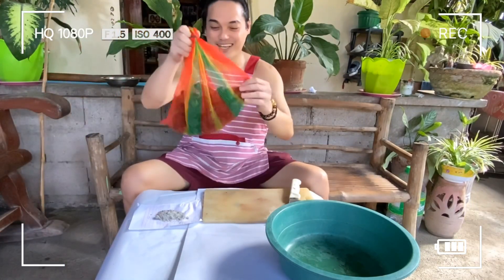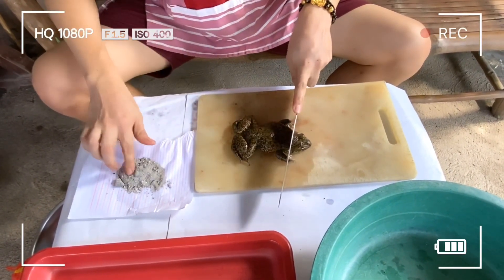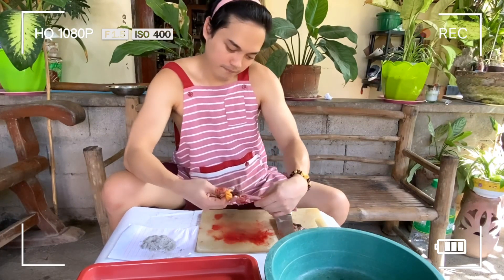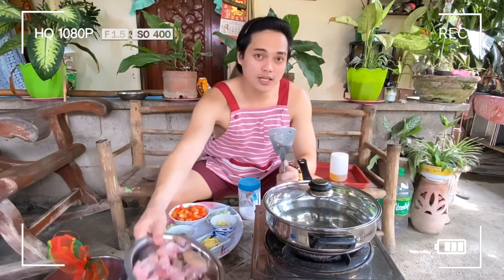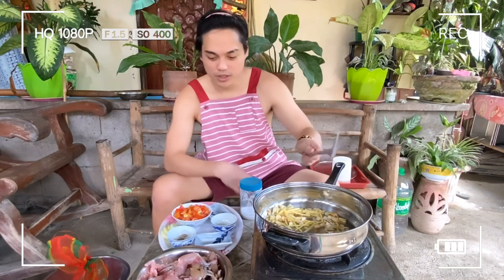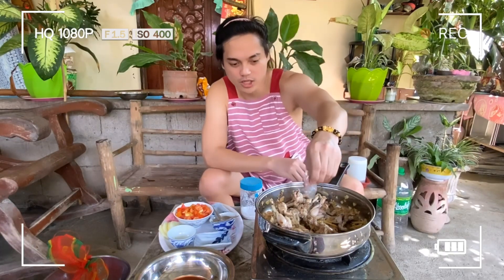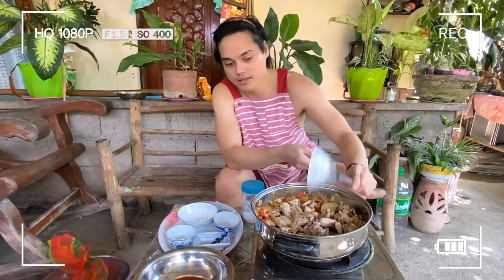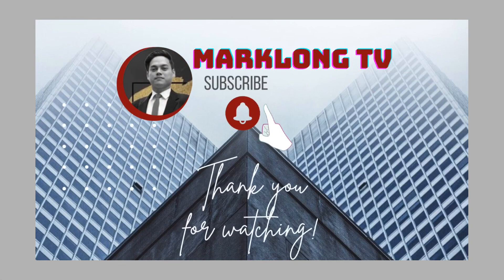Palakang Bukid Version 2 Binalatan ng Buhay at Niluto (Asian Native Frog)